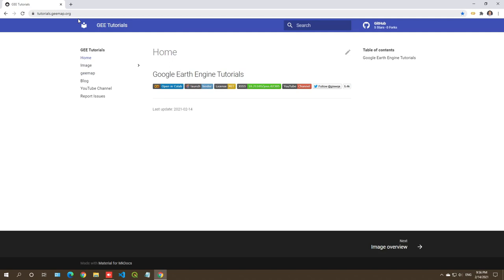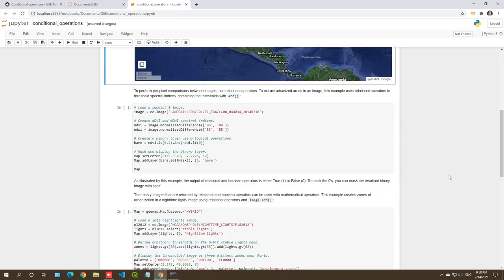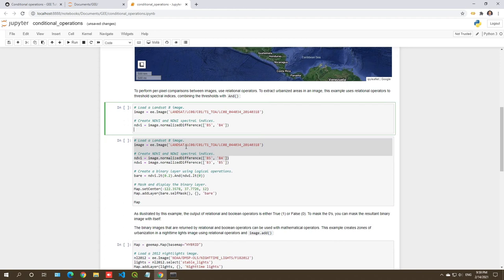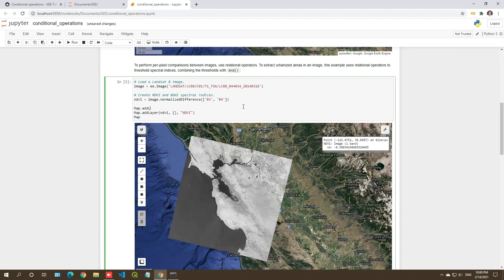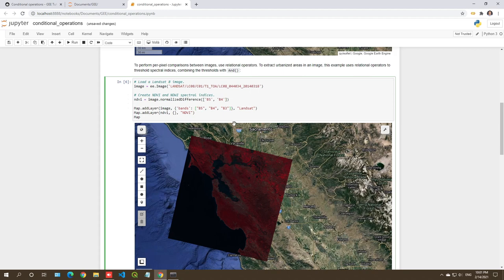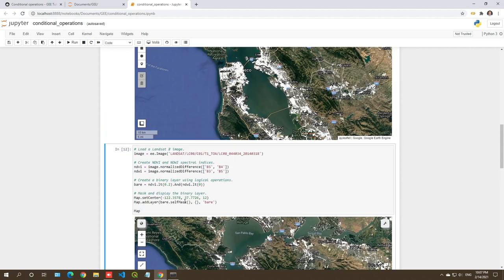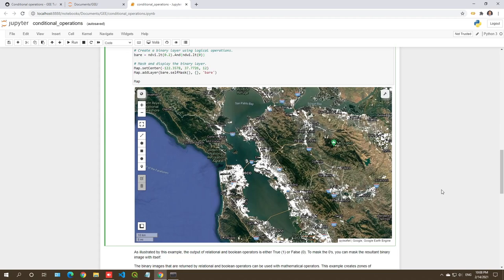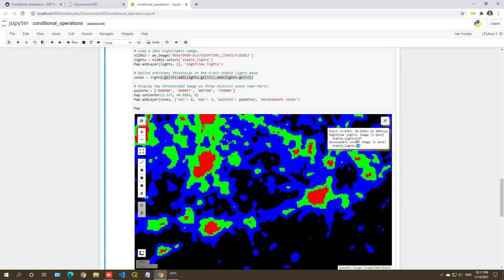GEE Lesson 8 - Earth Engine Image Conditional Operations